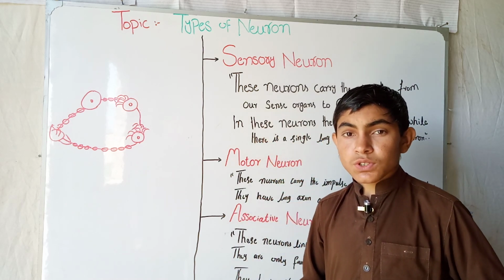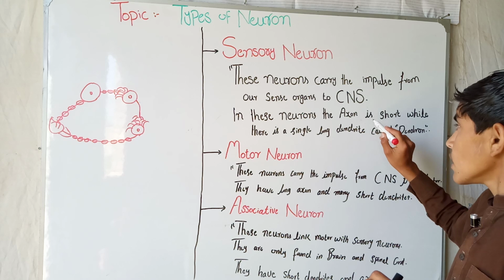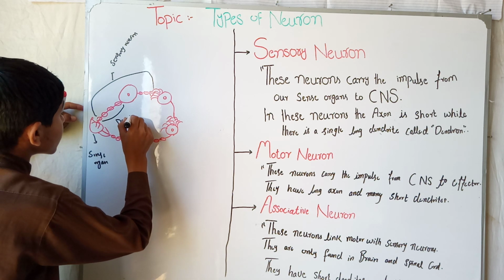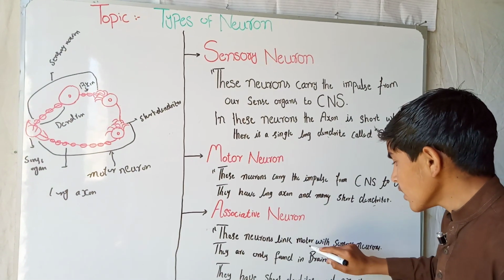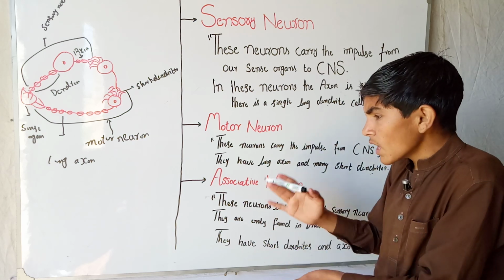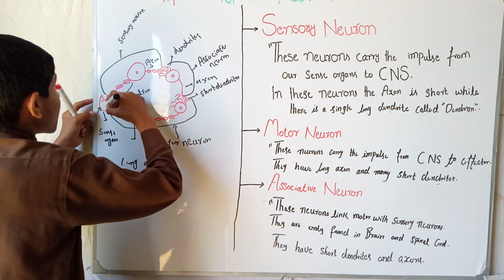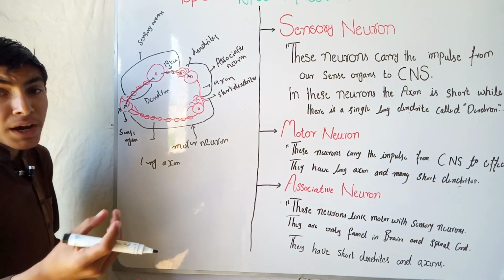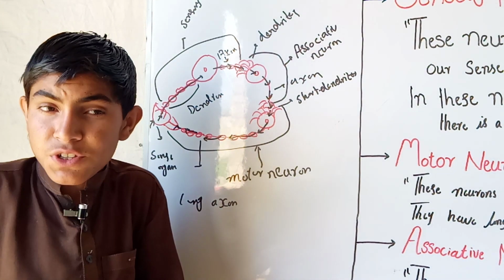neuron types & structure function neuroanatomy | nervous system 10th 12th o level biology by ramzan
Coordinationand control system  fore brain

Human brain parts Hind brain fore brain function and structure

Electron transport chain
Aerobic respiration
9th 11th o level biology

Plastid structure and function,choloroplast internal structure
Lecoplast chromoplast

Please watch my YouTube channel complete lecture links

Channel for biology chemistry videos
Name
      " Ramzan biology"

Stomach function and secretion of enzymes and Harmon chemical digestion of food

Ear structure and function part of ear
10th and 12th biology

Respiratory system lung
Of 10th and 12th biology

10th and 12th biology

Lung and skin as a homeostatic organ of 10th and 12th biology

Chromosome types structure and
10th and 12th class biology

Chromosome meaning and discovery
10th and 12th class biology

Sexual reproduction gematogensis and Oogenesis of 10th and 12th biology

Sexual reproduction gematogensis and spermatogenesis of 10th and 12th biology

Lecoplast chromoplast

Photosynthesis light reaction
Light defendant reaction cyclic non cyclic phosphorylation

Photosynthesis dark reaction_ Calvin cycle . light independant reaction
9th and 11th class A level class

Endocrine system of pancreas
Pancreas Harmon structure and function